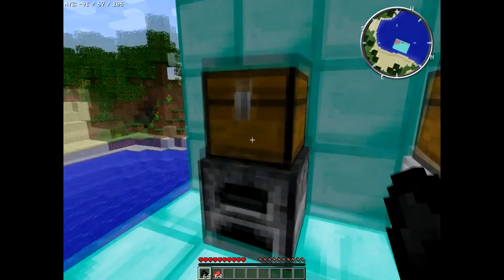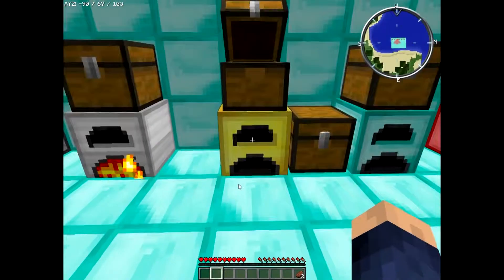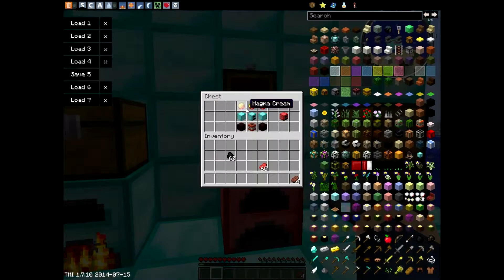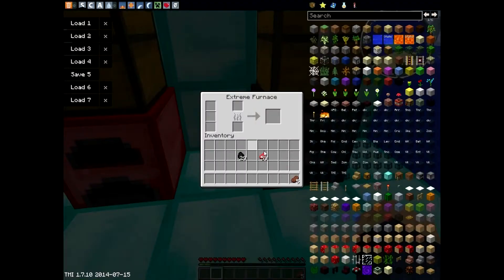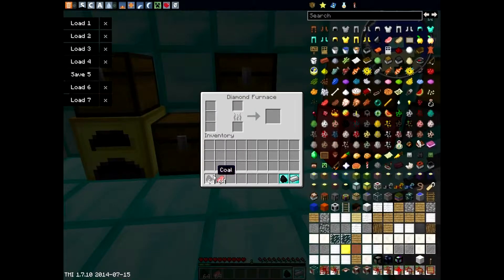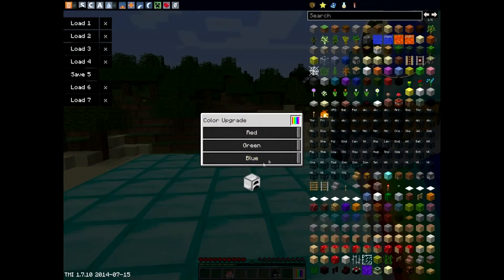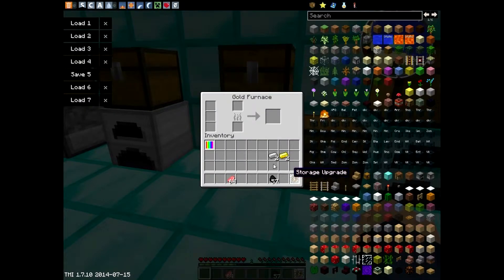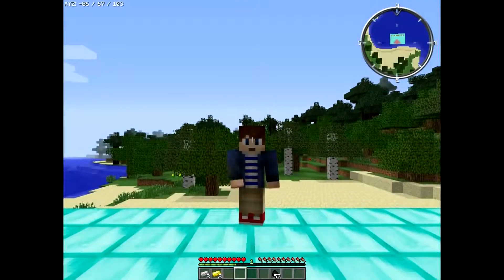better furnaces mod showcase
link to the epic build in my intro